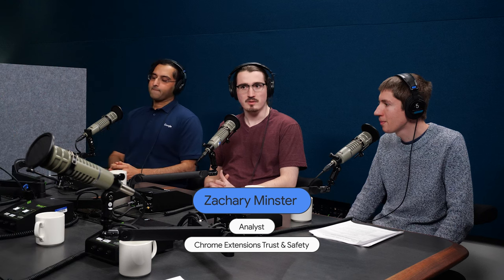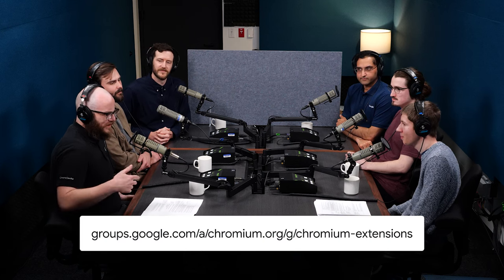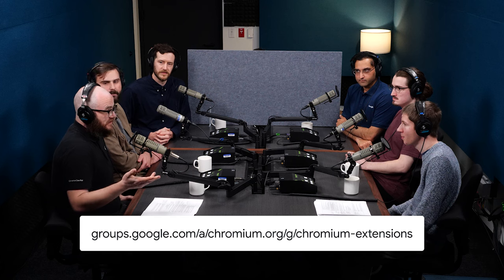Behind the Chrome Web Store: Asking Trust & Safety your questions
Ever wondered what happens when you submit your extension to the Chrome Web Store? We sat down with the Trust & Safety team that leads review in the Chrome Web Store to ask your questions.

Chapters:
00:00 - Introductions
01:38 - What is your team responsible for?
04:00 - Why is review important?
05:57 - Abuse on the Chrome Web Store
07:15 - What does the review process look like?
08:04 - Questions from developers
08:55 - Can review handle large numbers of submissions?
10:11 - Why does review time vary? What can developers do?
14:32 - When should developers reach out to us?
15:18 - Is minification of code allowed?
16:50 - Do we see lots of excess permission usage? What other mistakes do developers make?
17:39 - What is the Remote Hosted Code policy?
18:52 - What happens if your extension fails review?
22:08 - How can developers handle unpredictable review times?
24:40 - How does the featured badge work?
28:12 -Why do codes like “blue argon” exist?
31:16 - How do we apply broad / vague policies?
36:10 - Do you see developers selling extensions?
37:53 - What issues do we want to solve going forward?
39:37 - Common mistakes for beginners / new AI developers
41:40 - What influences rankings in search?
42:43 - How should developers handle bad faith reviews?
44:57 - Are there interesting examples of abuse we’ve stopped?
48:58 - Wrap up